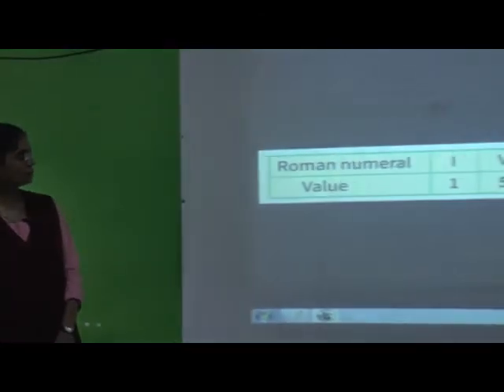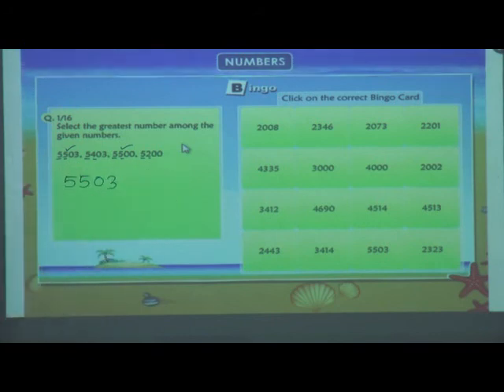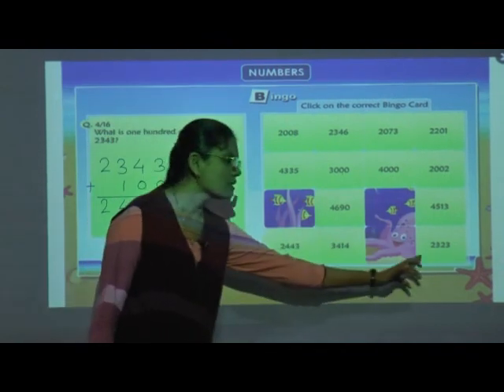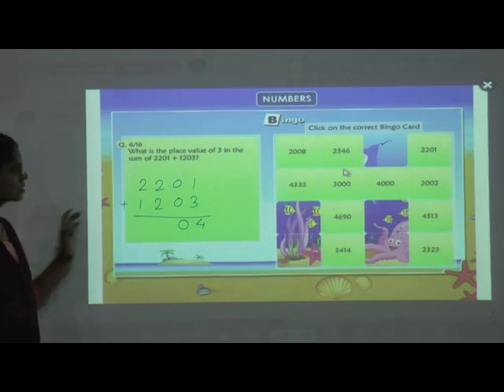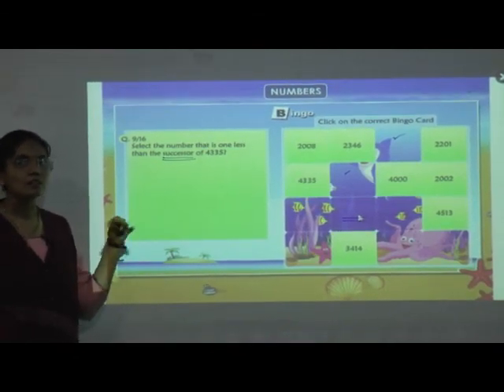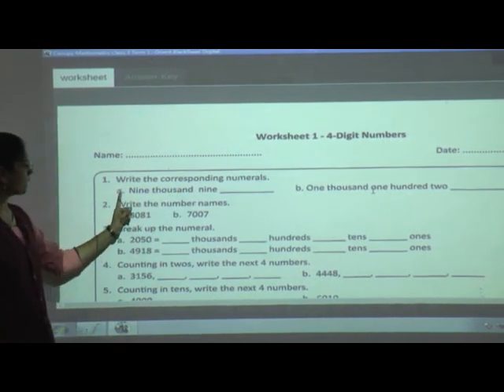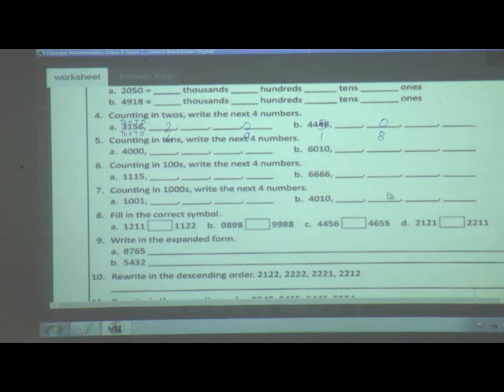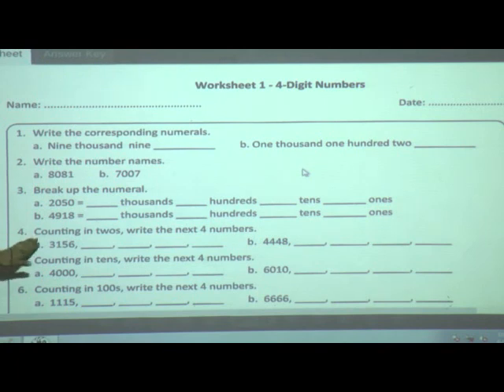GRADE 3 Episode 8 Std III Maths L No 1